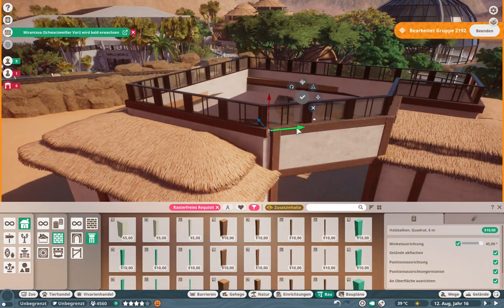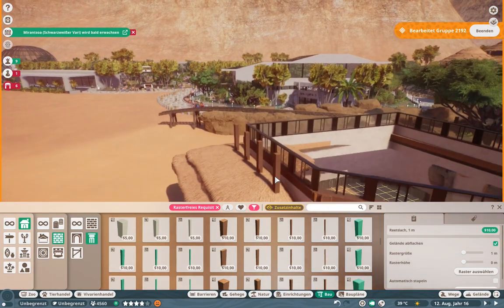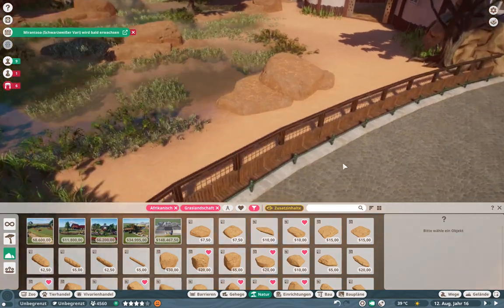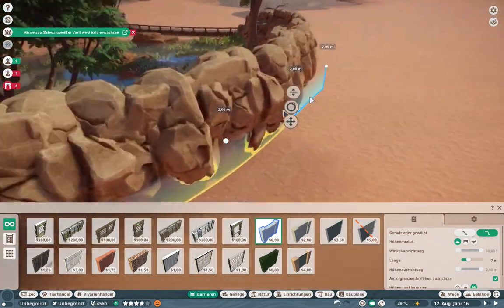Arizona Adventure Park Ep. 25 | African Wetlands | Speed Build | Planet Zoo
The Wetlands Animal Pack is finally here, and I wasted no time to give the Nile Lechwe a new home in our Safari Zone.